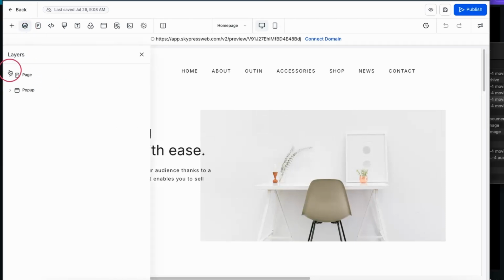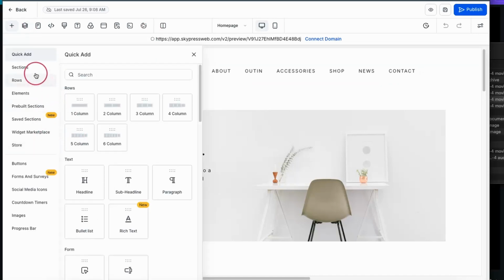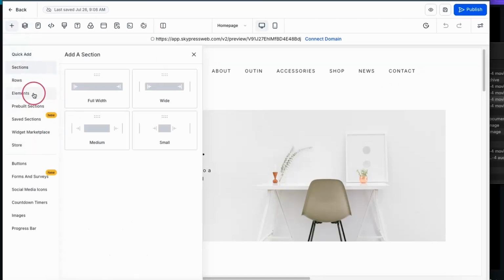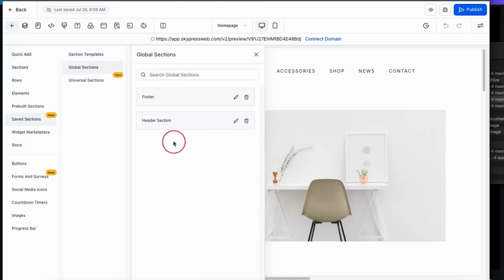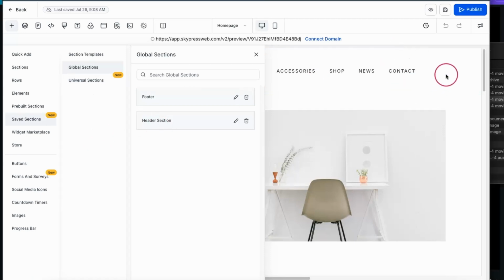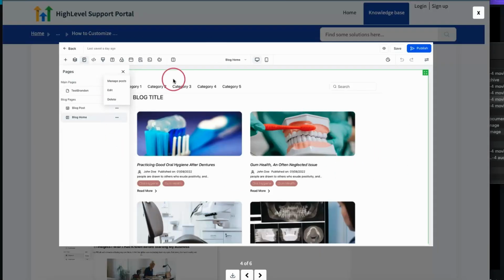Improve Efficiency in Maintaining Brand Consistency - GLOBAL Templates in HighLevel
The primary business benefit of this HighLevel feature is significantly improved efficiency in maintaining brand consistency across a company's entire web presence.

With the introduction of Global Sections and Section Templates, users can now:

Quickly brand their blogs to look identical to their regular sites.

Save time by reusing consistent elements (like headers and footers) instead of rebuilding them for every new blog page or site.

This leads to a more professional and unified user experience for the audience, reinforcing the brand regardless of whether the customer is on a funnel, a main site, or a blog post.

If you’d like to find out if HighLevel is the right fit for your business go to SkyPress Web
You can start a 14-Day Trial and get assistance with onboarding.

I've also recently setup a voice assistant for one of my businesses and I put together a demo which includes details on some of the setup and training costs